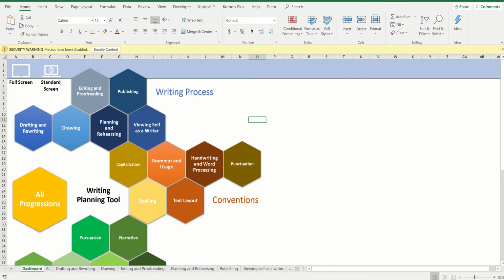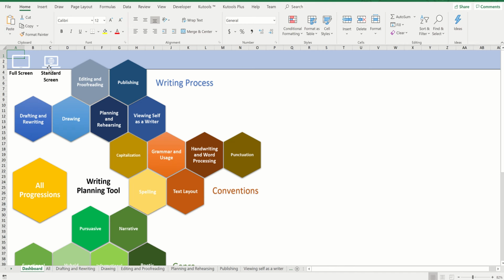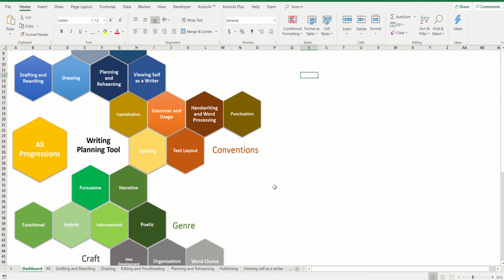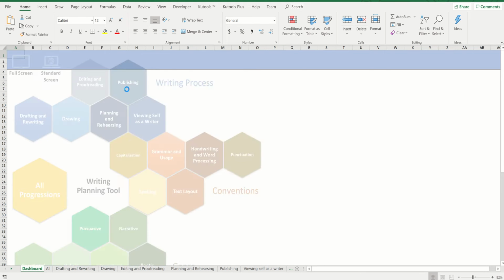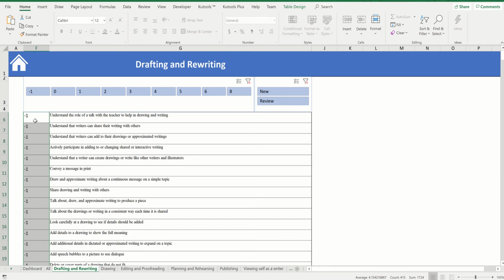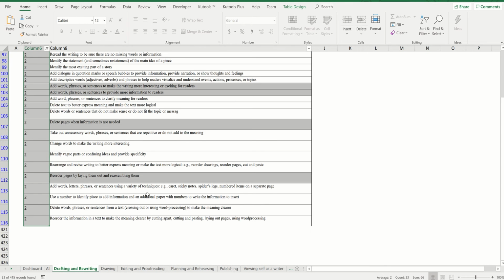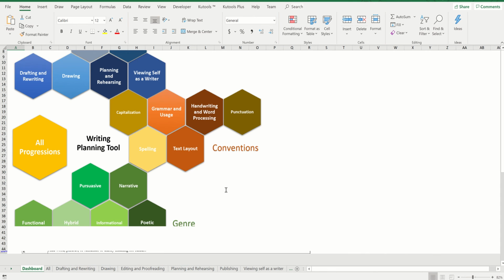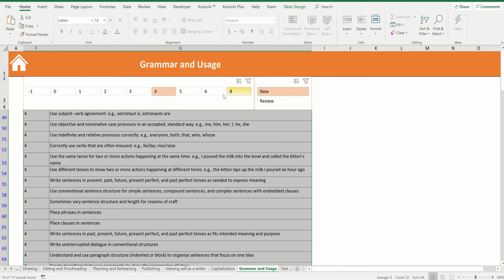Fountas and Pinnell F&P Writing Curriculum sorting and mapping tool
Want to quickly connect what you’re teaching in Writing with your assessments you completed in F&P (Fountas and Pinnell). We have a smart tool for you!!! This is great if you are working with the writing or readers workshop in F&P!

This is a more sophisticated smart tool that helps you quickly access and sort outcomes for writing standards. It has been mapped into a unit structure that aligns to Fountas and Pinnell reading structure. This is particularly useful if you are using the Fountas and Pinnell (F&P) assessment tools.

Please note we have similar curriculum sorting tools for mathematics and reading as well. Additionally, we have some very simple linear mapping tools (for common core) that are similar but have a less sophisticated navigation system. You can find all these tools within our TPT page or our website.

Link to general instructions

If you are interested in this tool and would like to look at the range of our other products please be sure to visit the rest of our TPT or visit our website “The Clinical Classroom”

We hope you enjoy this tool and look forward to helping you more in the future.

Warm regards,

The Clinical Teacher (The Clinical Classroom)